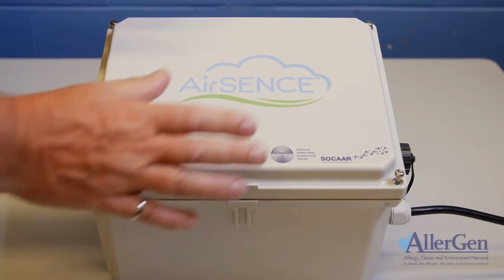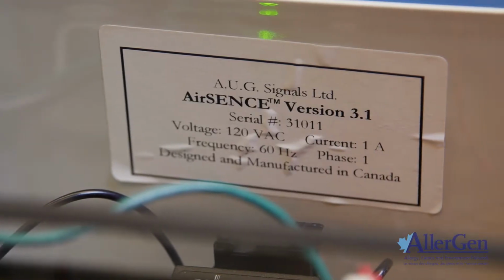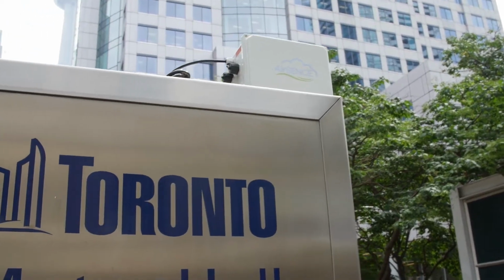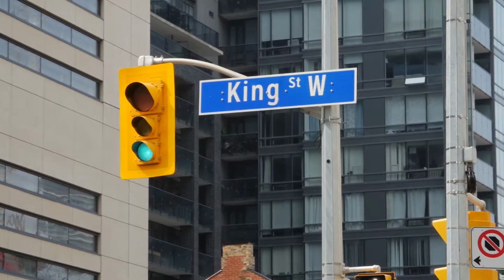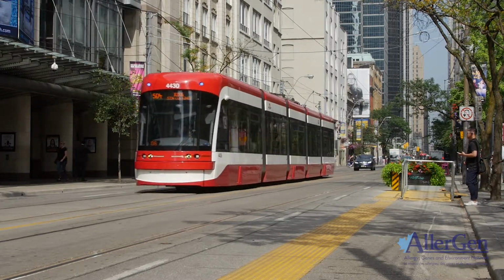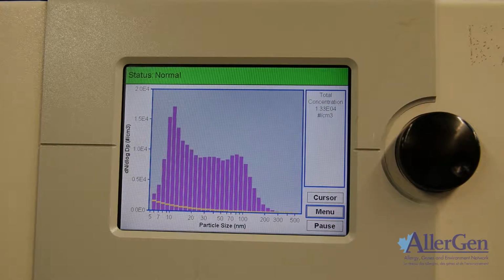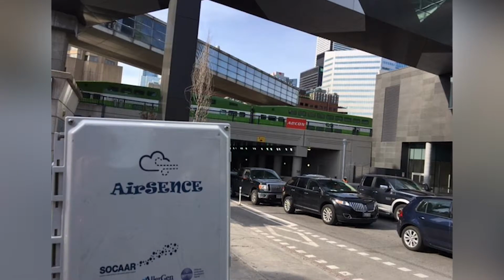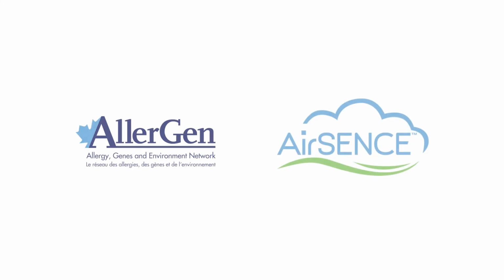AirSENCE portable air pollution monitor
AirSENCE: a portable air pollution monitor developed by AllerGen researchers helps us understand how urban design affects public health.